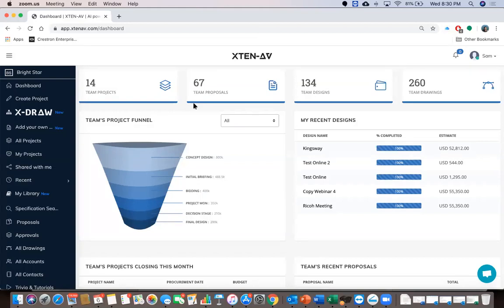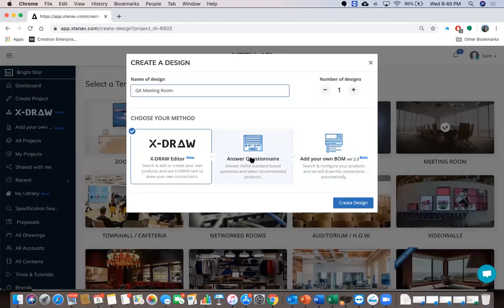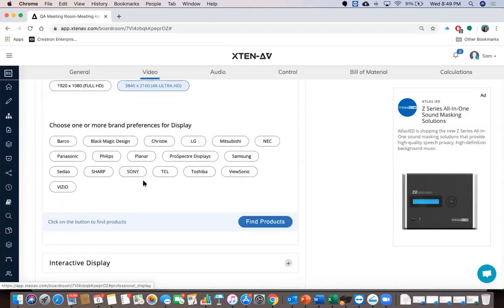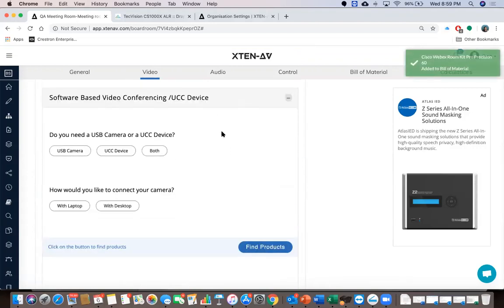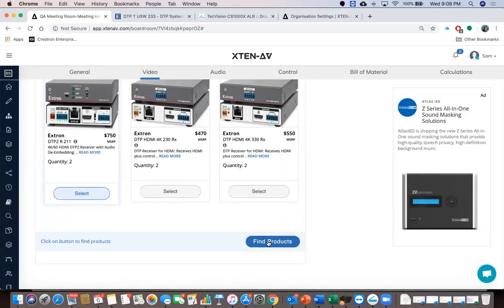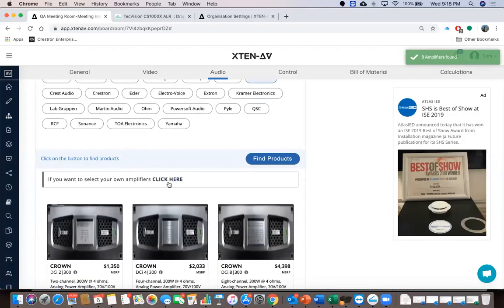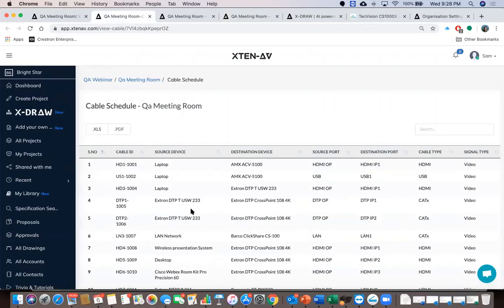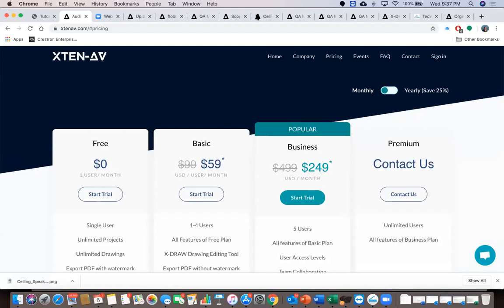Webinar #6: All About Questionnaire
This Webinar session exhibits the scope and flow of the Questionnaire Method of Design on the XTEN-AV platform